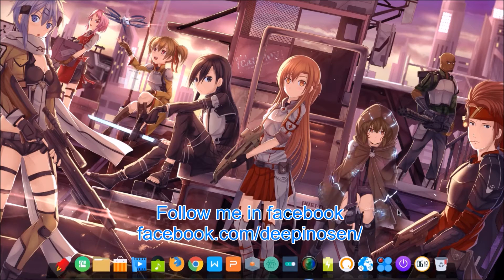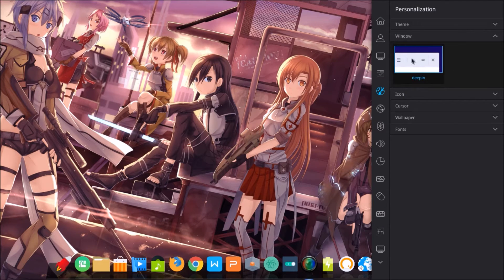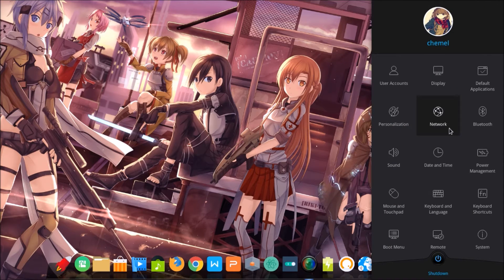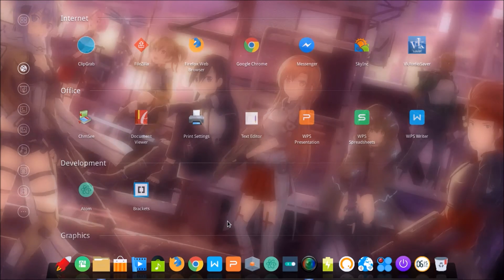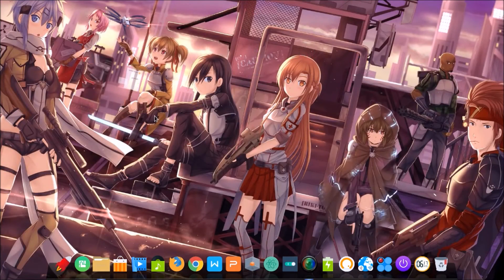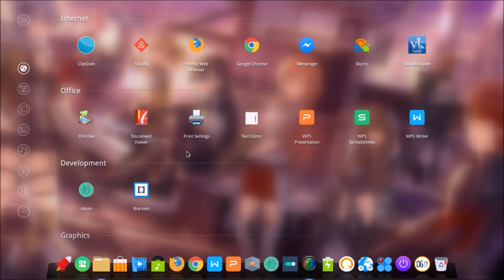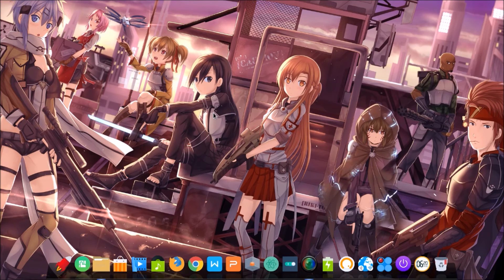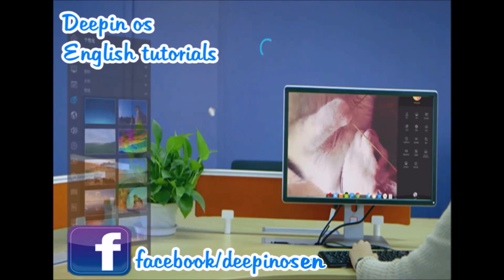REVIEW DEEPIN OS 15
DO YOU USE DEEPIN OS? JOIN THE GROUP ON FACEBOOK

ALSO THERE IS A COMMUNITY ON GOOGLE + JOIN IT!